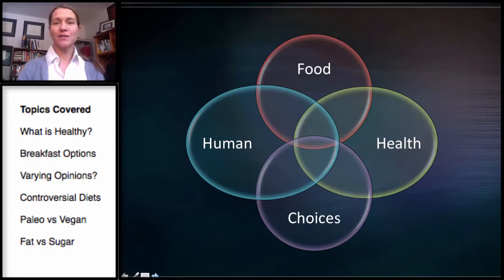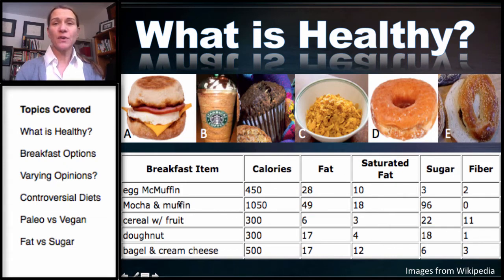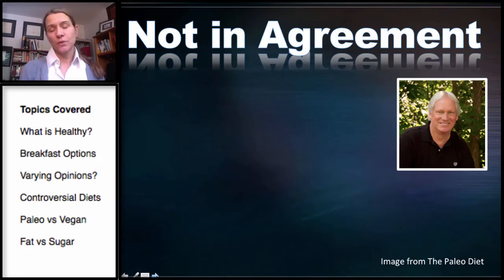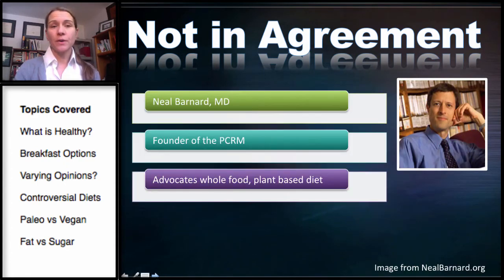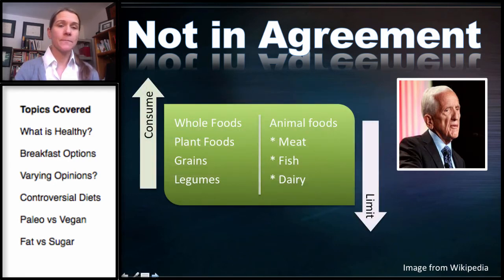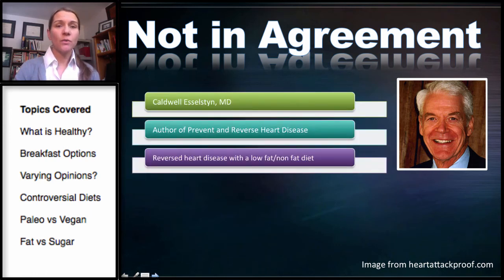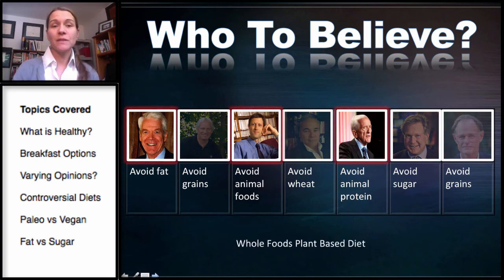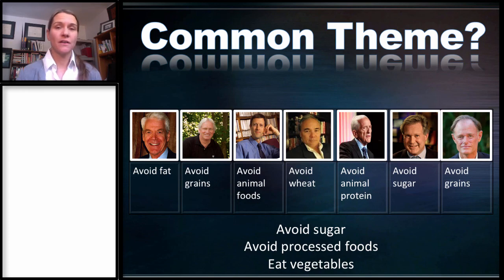2.1 Food Choices and Health - What is Healthy?